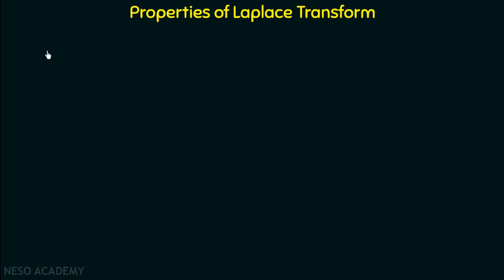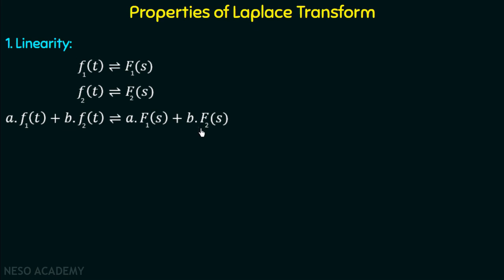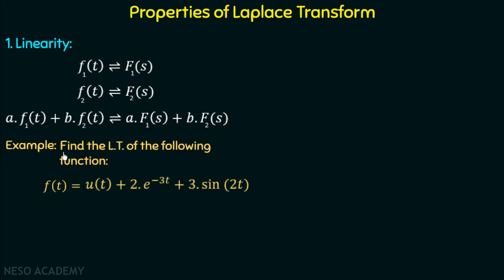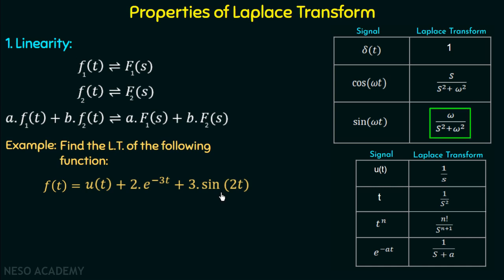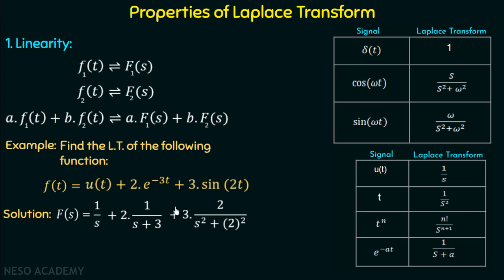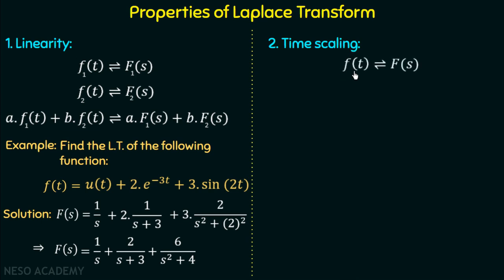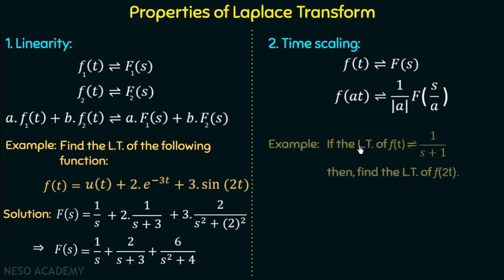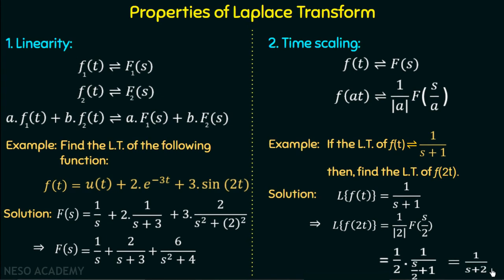Review of Laplace Transform Part 2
Control Systems: The Linearity and Time Scaling Property of Laplace Transform
Topics Discussed:
1. Properties of Laplace Transform.
2. Linearity property of Laplace transform.
3. Example based on Linearity property of Laplace Transform.
4. Time scaling Property of Laplace Transform.
5. Example based on Time scaling Property of Laplace Transform.